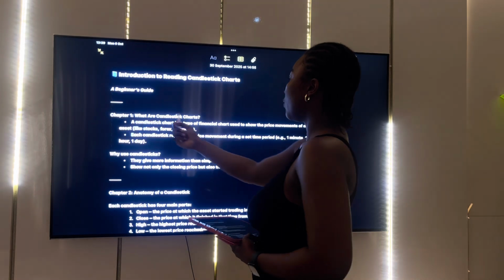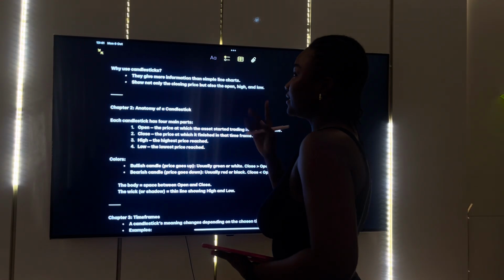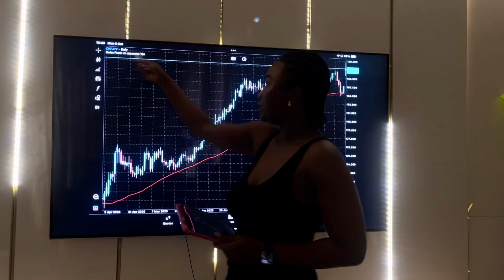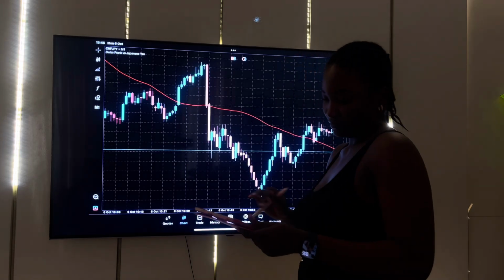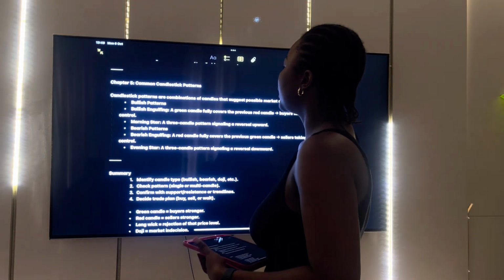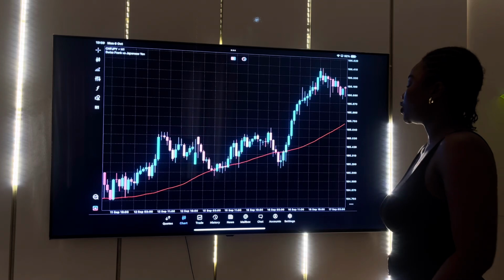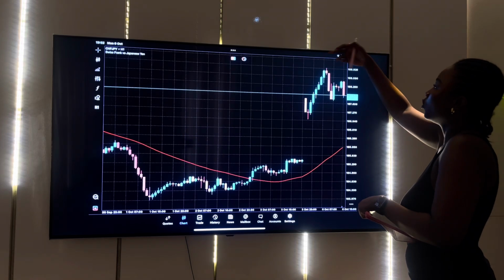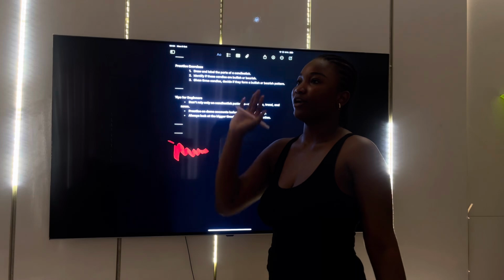Introduction To Candlestick Patterns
Introduction to Reading Candlestick Charts

Chapter 1: What Are Candlestick Charts?

A candlestick chart is a type of financial chart used to show the price movements of an asset (like stocks, forex, or crypto).

Each candlestick represents price movement during a set time period (e.g., 1 minute, 1 hour, 1 day).

Why use candlesticks?

They give more information than simple line charts.

Show not only the closing price but also the open, high, and low.

Chapter 2: Anatomy of a Candlestick

Each candlestick has four main parts:

Open – the price at which the asset started trading in that time frame.

Close – the price at which it finished in that time frame.

High – the highest price reached.

Low – the lowest price reached.

Colors:

Bullish candle (price goes up): Usually green or white. Close (Open.)

Bearish candle (price goes down): Usually red or black. Close (Open.)

The body = space between Open and Close.
The wick (or shadow) = thin line showing High and Low.

Chapter 3: Timeframes

A candlestick’s meaning changes depending on the chosen timeframe.

Examples:

1-minute candle - shows price movement in 1 minute.

1-hour candle - shows price movement in 1 hour.

1-day candle - shows one full trading day.

Always match your chart timeframe with your trading style.

Chapter 4: Basic Candlestick Types

Long Green Candle – strong buying pressure.

Long Red Candle – strong selling pressure.

Doji – Open ≈ Close (indecision in the market.)

Hammer – small body, long lower wick )potential reversal upward.)

Shooting Star – small body, long upper wick (potential reversal downward)

Chapter 5: Common Candlestick Patterns

Candlestick patterns are combinations of candles that suggest possible market direction.

Bullish Patterns

Bullish Engulfing: A green candle fully covers the previous red candle (buyers taking control.)

Morning Star: A three-candle pattern signaling a reversal upward.

Bearish Patterns

Bearish Engulfing: A red candle fully covers the previous green candle (sellers taking control.)

Evening Star: A three-candle pattern signaling a reversal downward.

Summary

Identify candle type (bullish, bearish, doji, etc.).

Check pattern (single or multi-candle).

Confirm with support/resistance or trendlines.

Decide trade plan (buy, sell, or wait).

Green candle = buyers stronger.

Red candle = sellers stronger.

Long wick = rejection of that price level.

Doji = market indecision.

Engulfing = strong reversal signal.

Practice Exercises

Draw and label the parts of a candlestick.

Identify if these candles are bullish or bearish.

Given three candles, decide if they form a bullish or bearish pattern.

Don’t rely only on candlestick patterns—use volume, trend, and news.

Practice on demo accounts before trading real money.

Always look at the bigger timeframe to confirm direction.